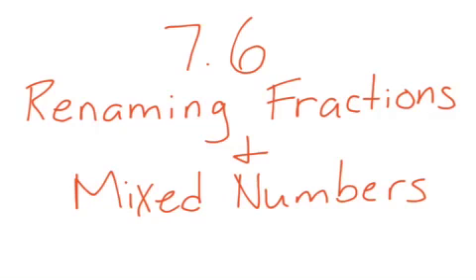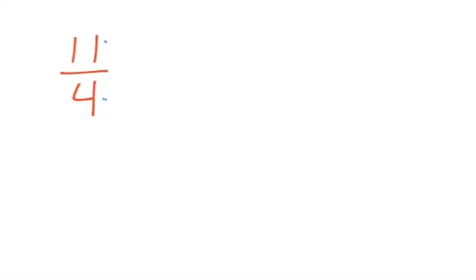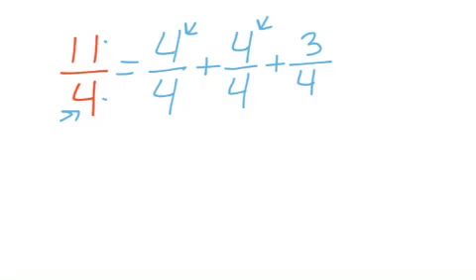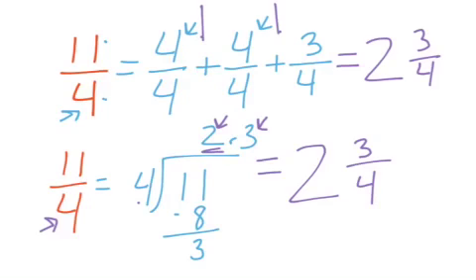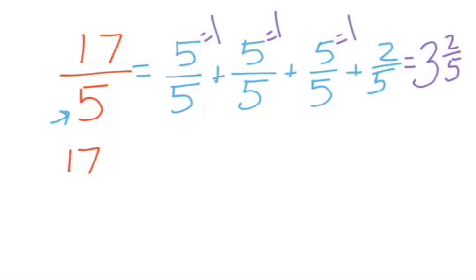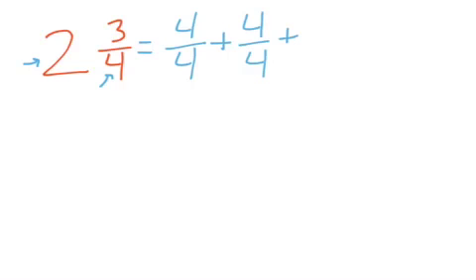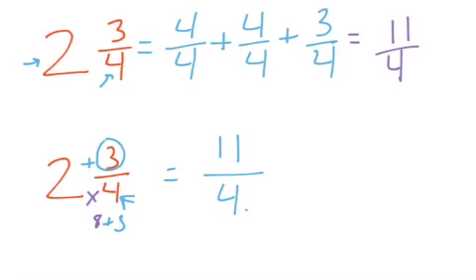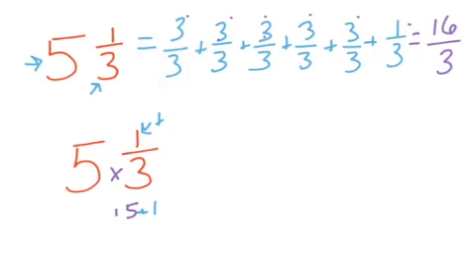GoMath 4th grade 7.6- renaming frictions and mixed numbers